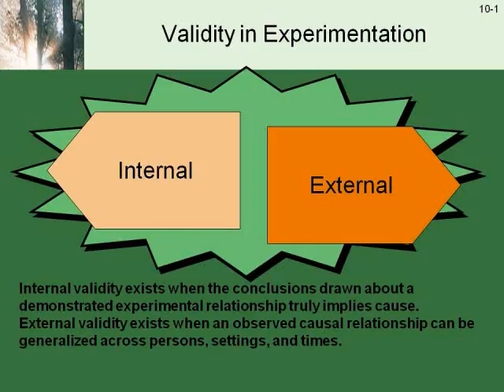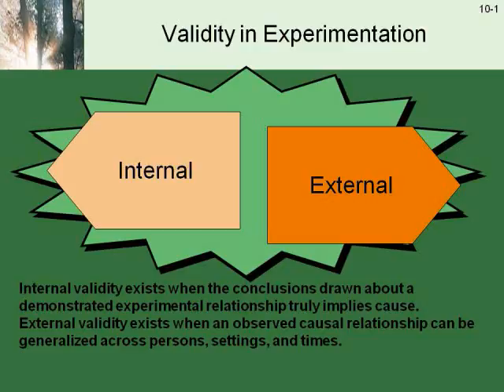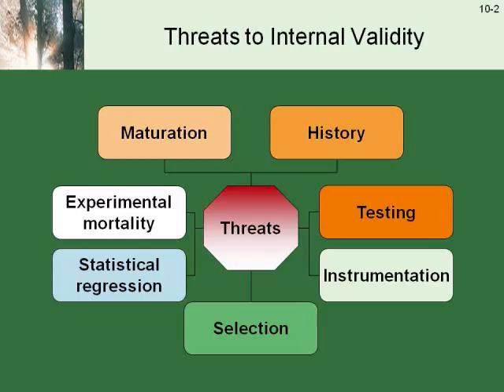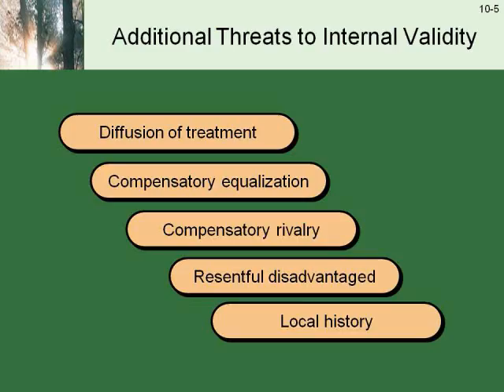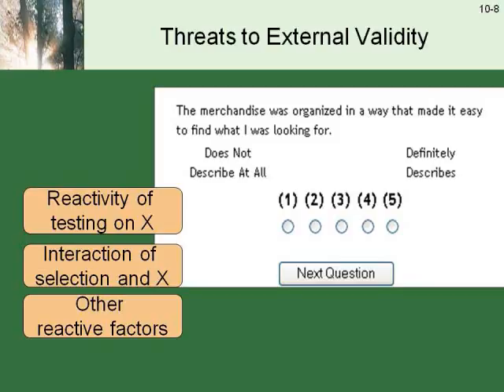Chapter ten DQ 2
Discussion Question two of Week Four for Davenport University BUSN250